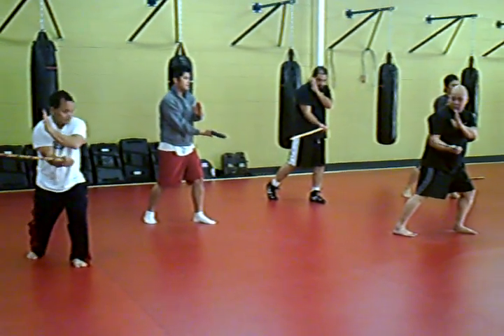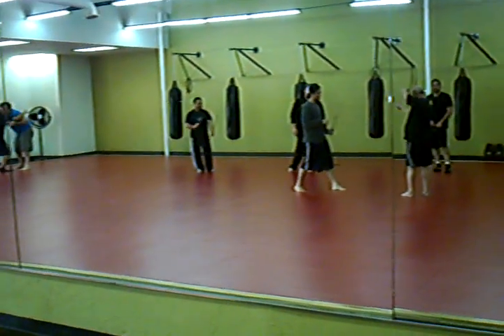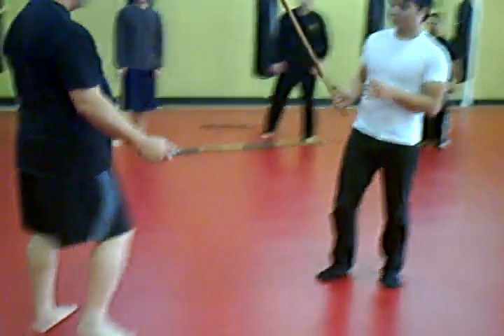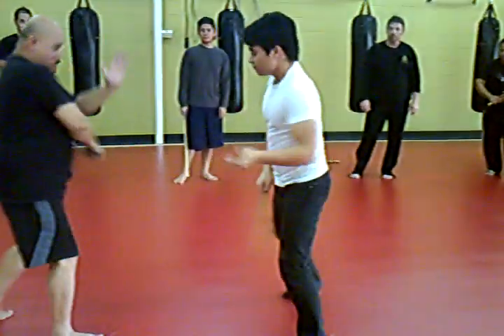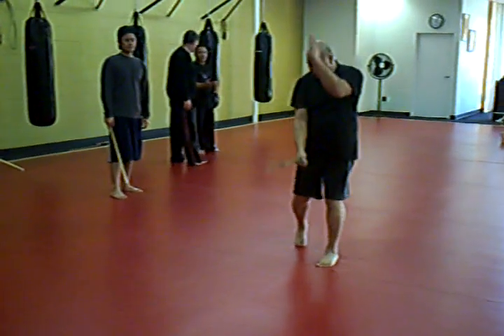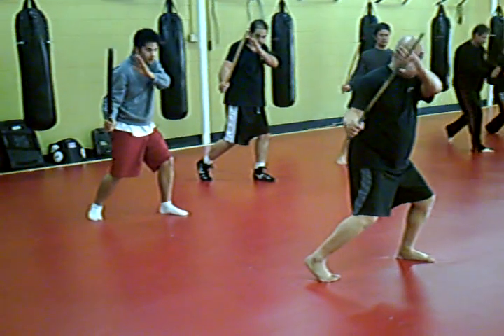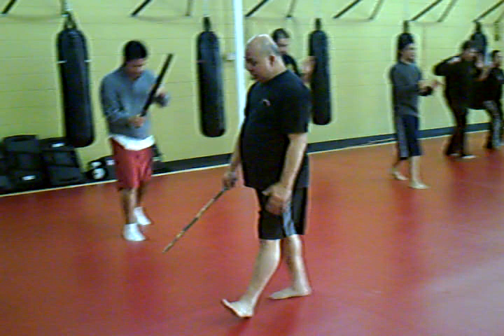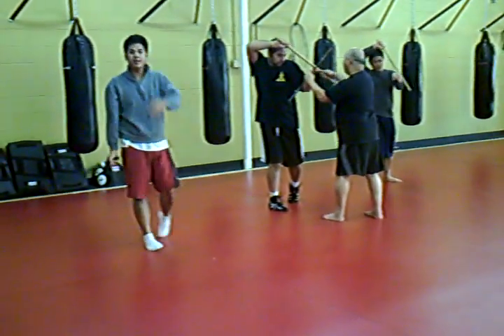kali ilustrisimo with master topher ricketts and bruce ricketts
kali ilustrisimo san diego